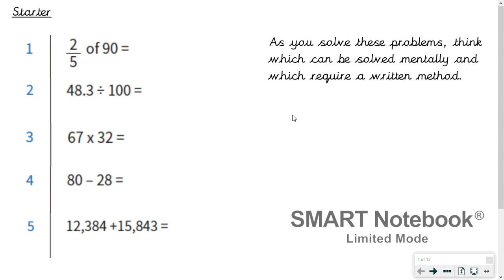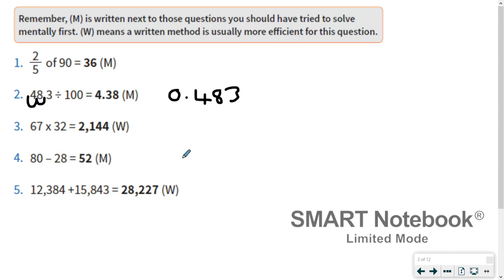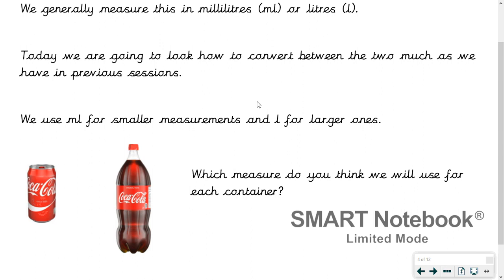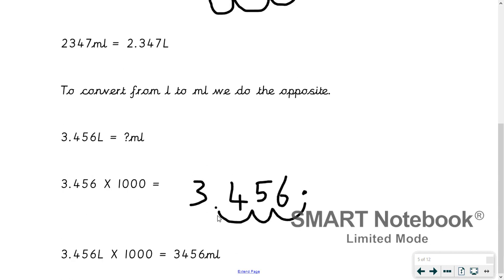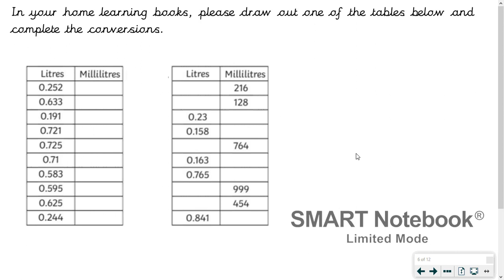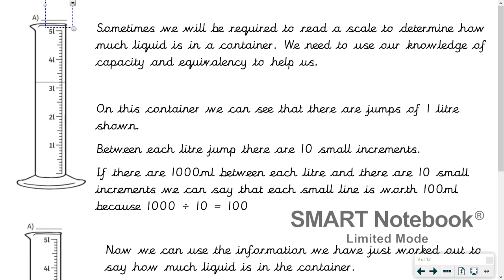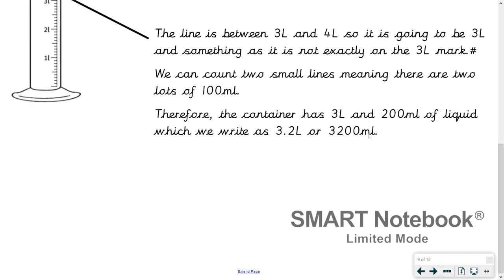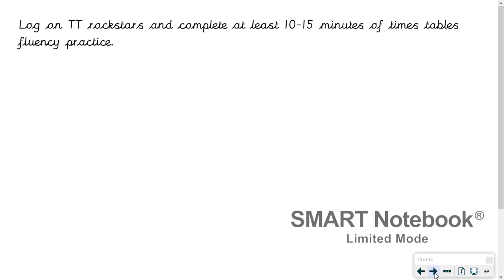Year 6 Maths - Tuesday 26th January 2021 - To convert between metric units of capacity.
Watch the video and follow along with any activities given before completing the assignment.